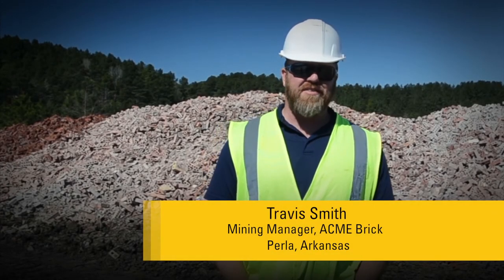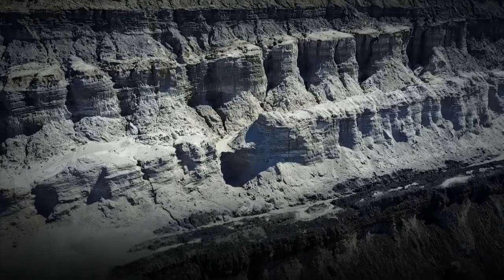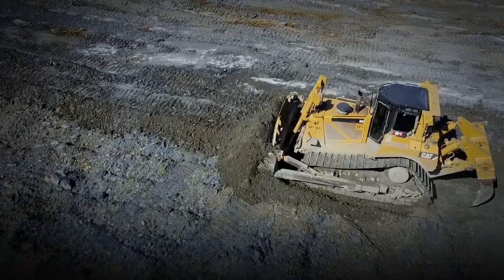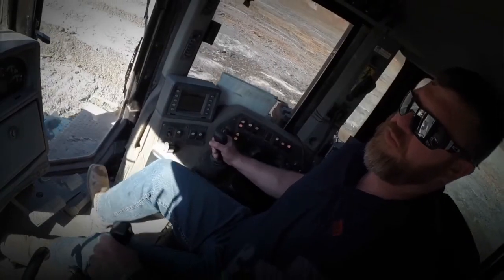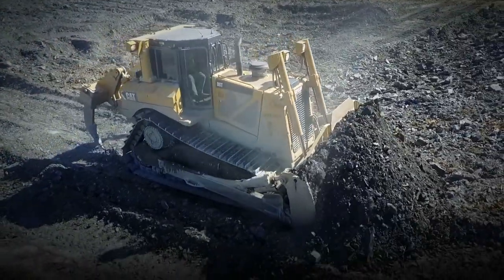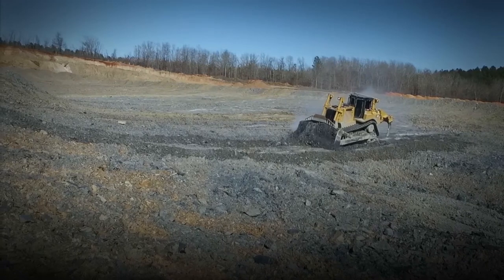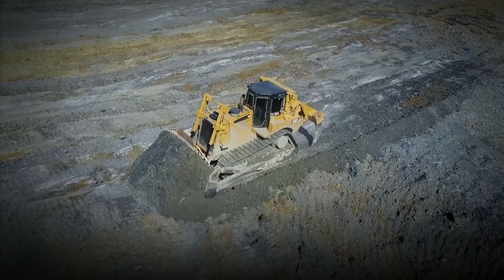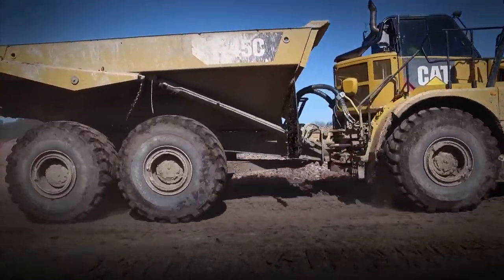Cat® Performance Cutting Edges on D8T Dozer Help Overall Productivity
Learn how Cat® Performance Cutting Edges on a D8T bulldozer blade helped ACME Brick increase overall system productivity.